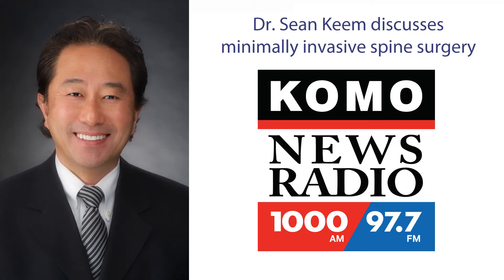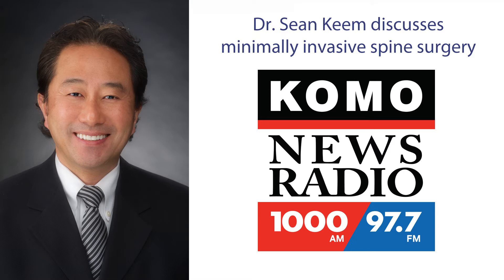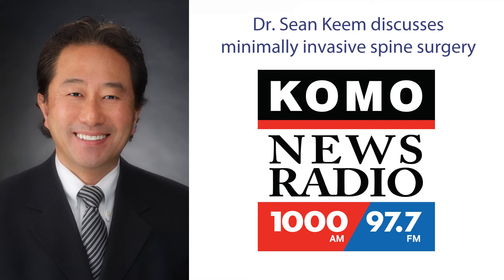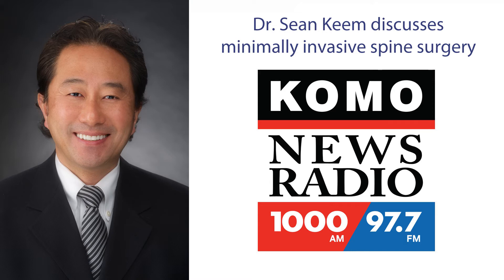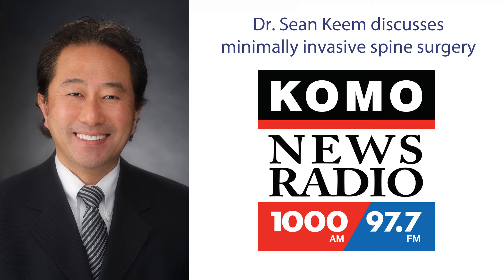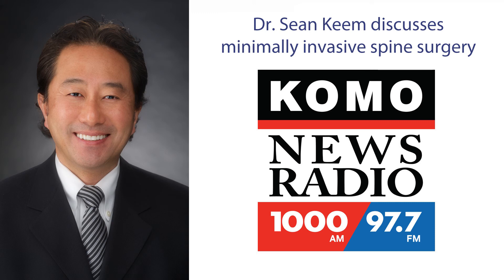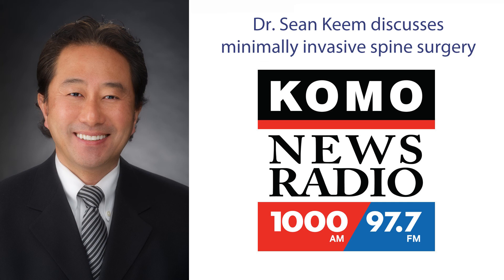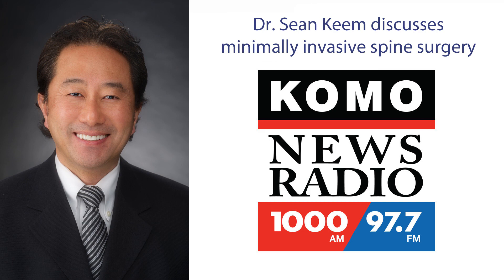Dr. Sean Keem on KOMO Radio - Minimally Invasive Spine Surgery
Dr. Sean Keem, Polyclinic spine surgeon, was recently featured on KOMO radio’s Health Talk to discuss the techniques, advantages, and healing process of minimally invasive spine surgery.

“Utilizing a special technique and creating minimum tissue disruption in the surrounding tissue is what it’s all about.” says Keem. “There is a wide variety of tools that can be used, such as retractors and tubing systems, and surgeons may choose to go with a posterior, anterior or lateral approach, but the goal is always causing the least amount of trauma around the spine.”

Keem explains the minimally invasive approach is done through a much smaller incision and involves little to no cutting of the muscles, which means a much faster, less painful recovery. “A lot of my patients, if it’s just a single area problem, go home the next day, and even for a scoliosis correction people usually go home within three to four days,” he says.